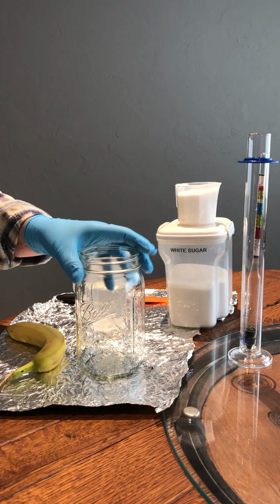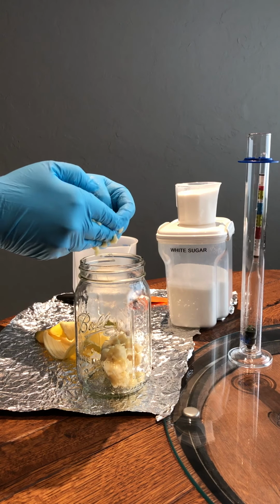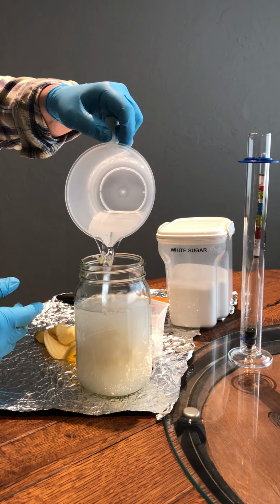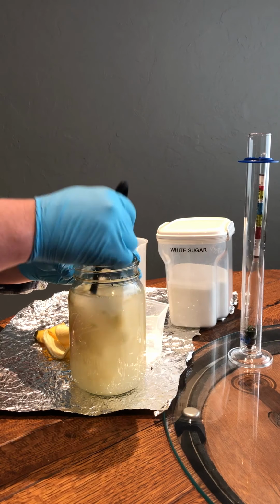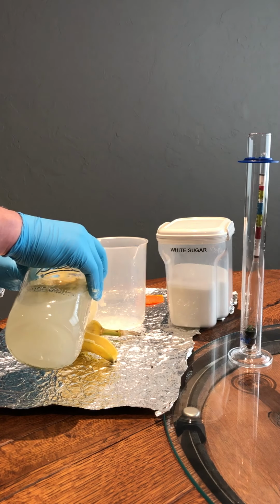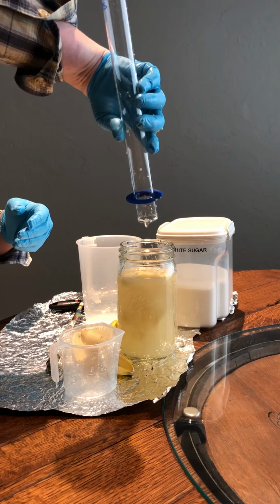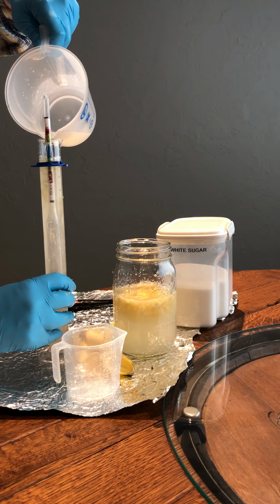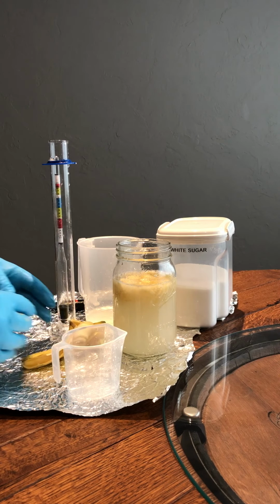Fermentation of banana mash - Day 0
Fruit naturally is decorated with yeast - whether in the grocery store, packaged, or 'in the wild'. In this 'how to' series, I explore different ways of producing alcohol. In this video, I relay how to make alcohol using whole fruit, sugar, and water (i.e. no added yeast!).

In this 'Day 0' video, I introduce how to ferment alcohol from banana without using yeast.

To start, I use 0.5 liters of water, 3/4 cup of sugar, and 1 peeled, mashed up banana.

Using a hydrometer, I measured the initial specific gravity (which is essentially the 'density' of the solution, if the density of water, which is the relative standard, is 1) to be 1.100